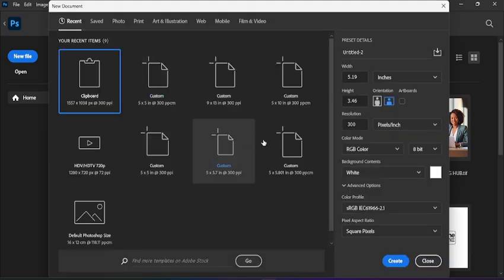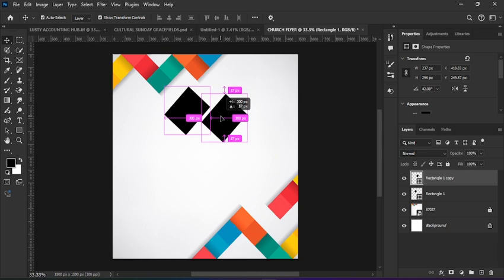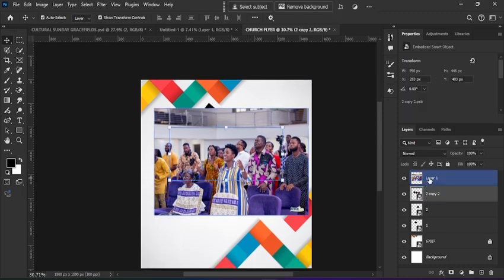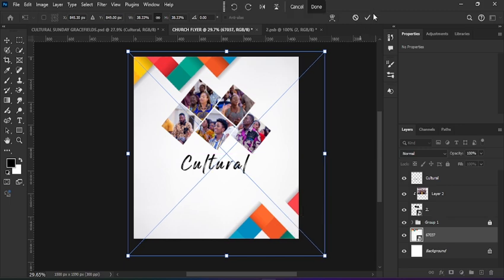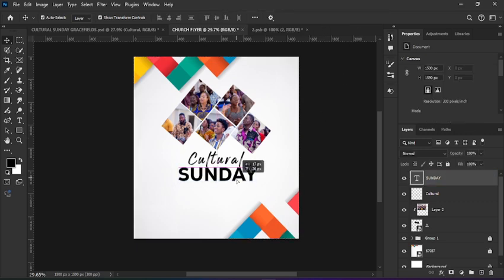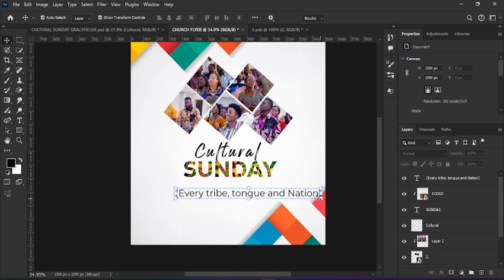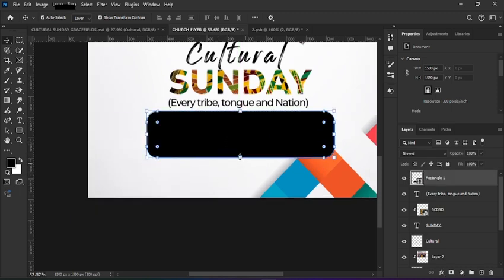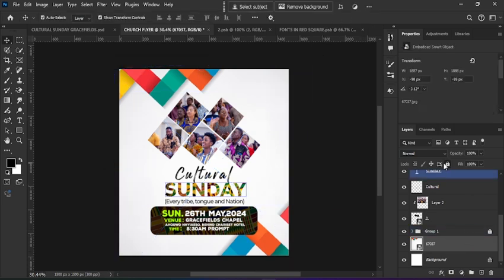HOW TO CREATE A CHURCH FLYER TUTORIAL | Graphic Design Step by Step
This tutorials educates every photoshop user right from beginner to a Pro how to create a simple Church Flyer Step-By-Step.
In this step-by-step graphic design tutorial, learn how to create a powerful and eye-catching church flyer from scratch! Whether you're promoting a church event, worship service, or community program, this guide will walk you through the entire process using easy-to-follow techniques.

💡 What You'll Learn:

Choosing the right layout & theme

Adding compelling text and imagery

Balancing colors and fonts for a professional look

Exporting your flyer for print and digital sharing

👨‍💻 Perfect for beginners and intermediate designers using Canva, Photoshop, or any design software!

Fonts Used: Nexa Bold
                      Montserrat

Timecodes
0:00 - Intro
0:39 - Background creation
1:11 - Creating different shape tyes
2:11 - Clipping images into shapes
8:35 - Outro